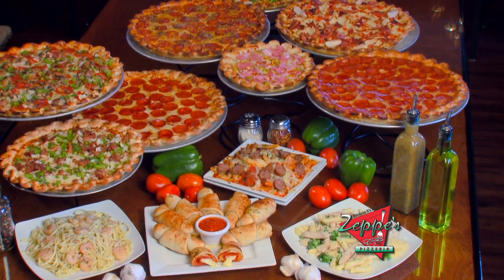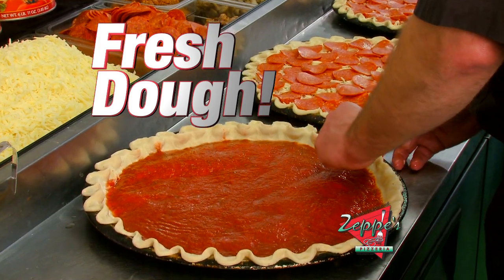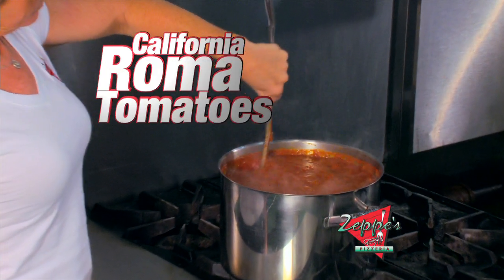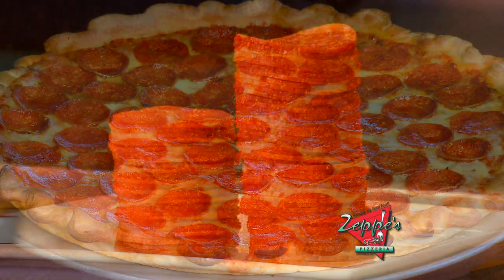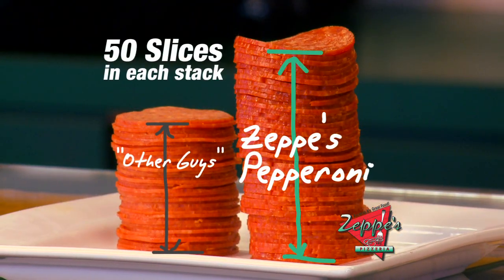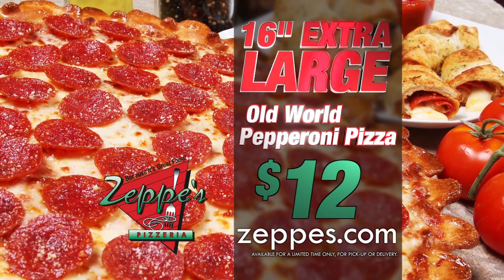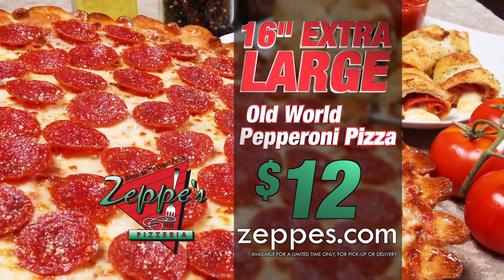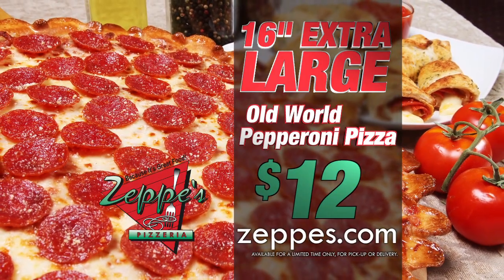Zeppe's Pizzeria - ZEPPES041330